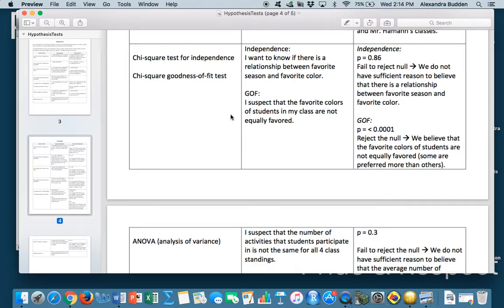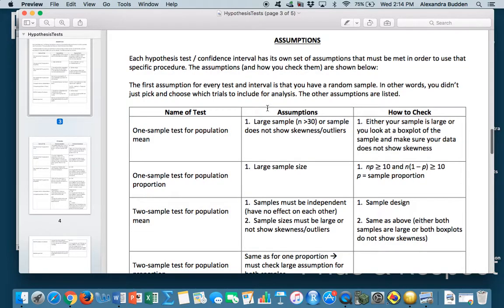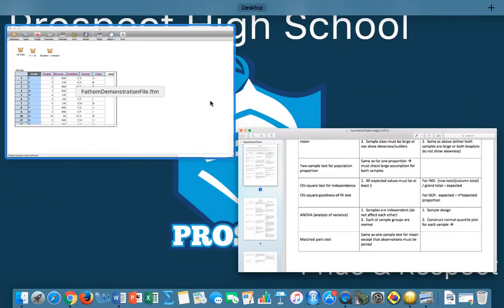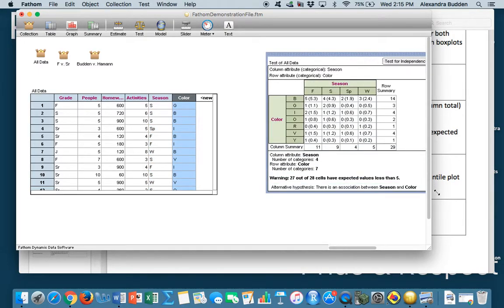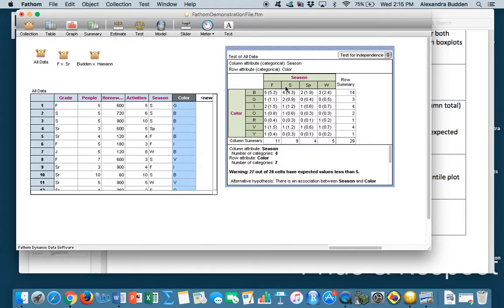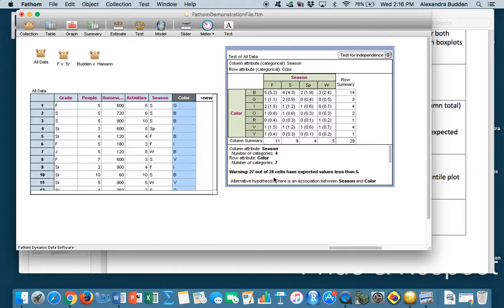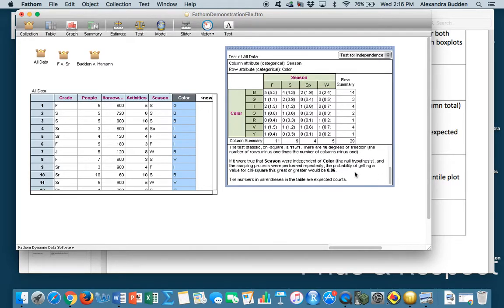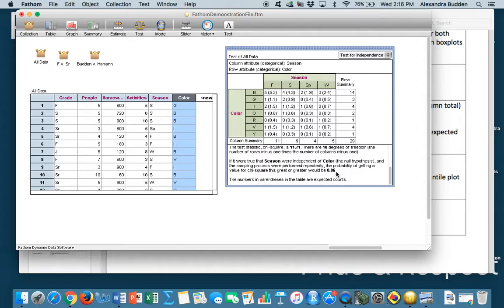Chi Square Test for Independence